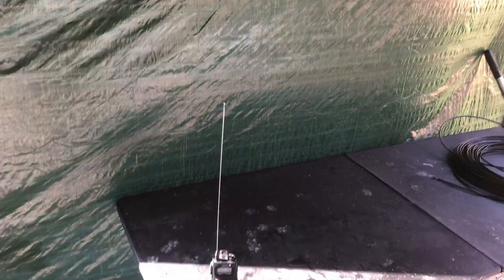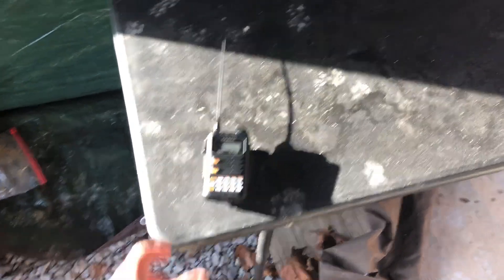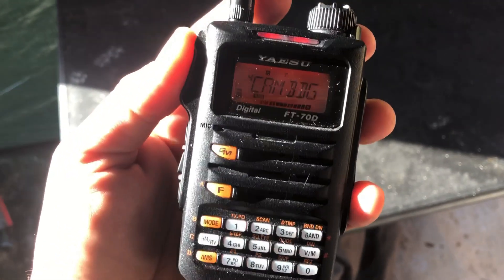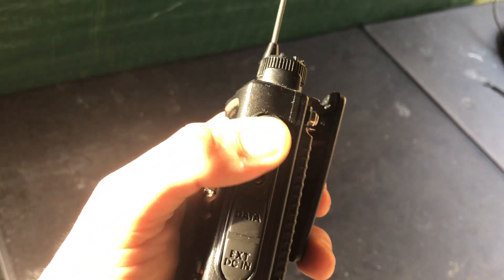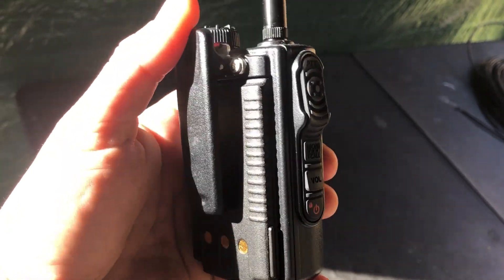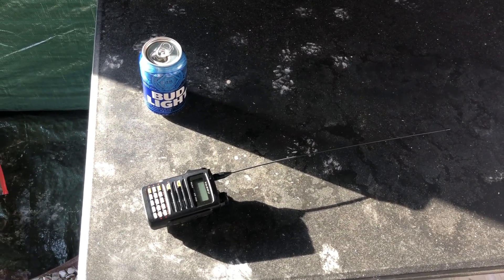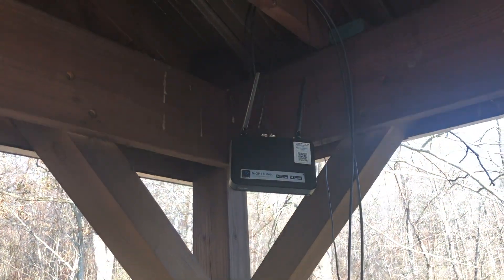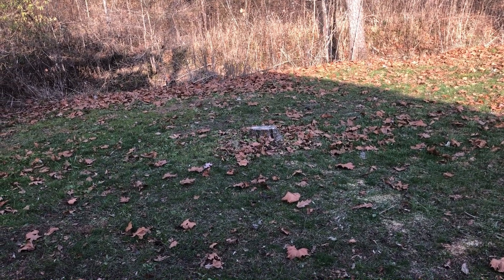Yaesu FT-70D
Heres a look at my Yaesu digital/analog ht. Ive had it for around a month now and I must say its a lot better than my Yaesu vx6.

Link for Yaesu ft 70d.